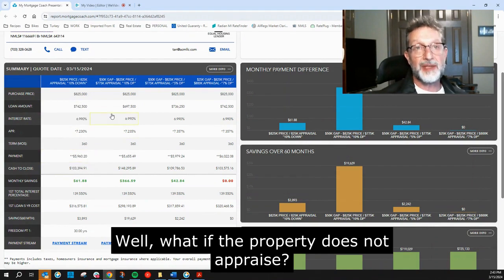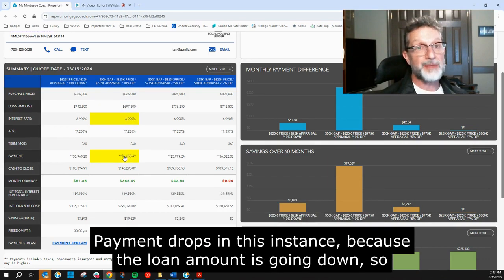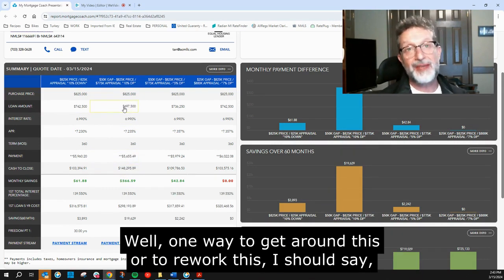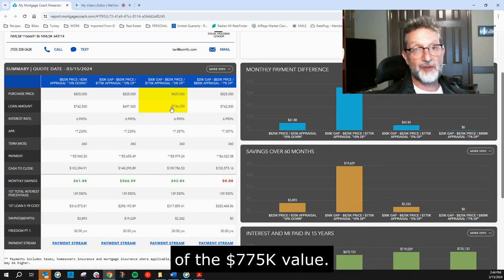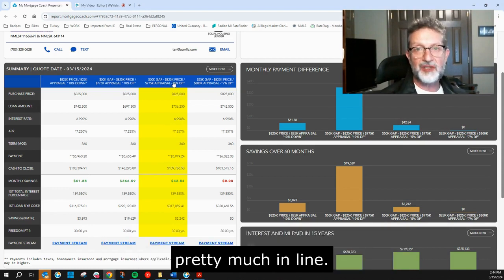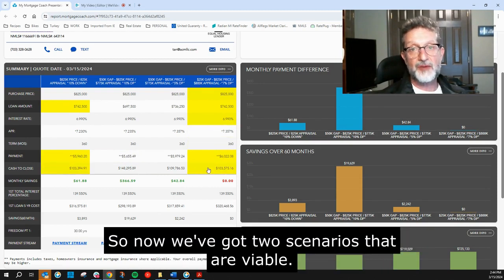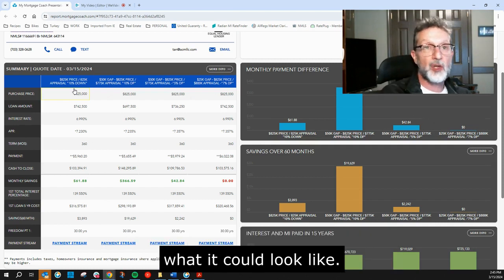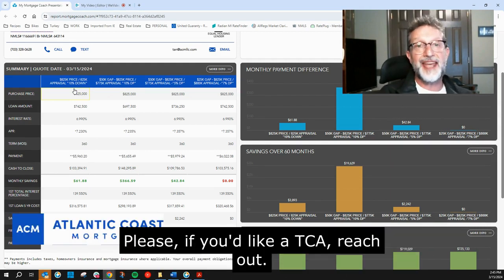Appraisal Waiver & Gap Coverage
With the crazy spring market and rampant contingency waiving I thought it a good time to do a quick review of Appraisal Waivers (PIW – property inspection waiver) and a quick look at how to restructure a loan with a low appraisal. This week’s video reviews both including an example of a $775K asking price, $825K offer price and how the buyer can confidently give a $50K “appraisal gap” contingency to keep their payment and cash to close basically where they expect, even with a $50K low appraisal. If you have a buyer concerned with offering over asking price be sure to ask for a TCA (Total Cost Analysis) to compare different scenarios.

Senior Loan Officer Team
Tan Tunador NMLS ID#1166669
Samantha Tunador NMLS ID#2408374
Equal Housing Lender
Atlantic Coast Mortgage, LLC
Company NMLS ID#643114